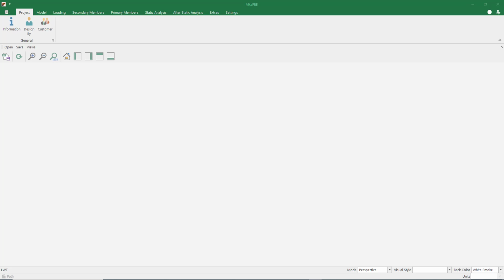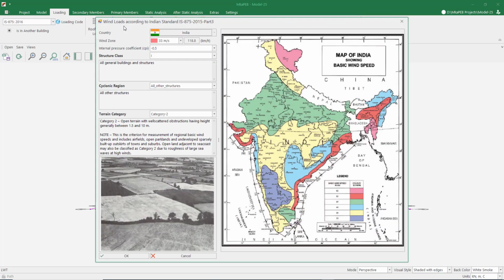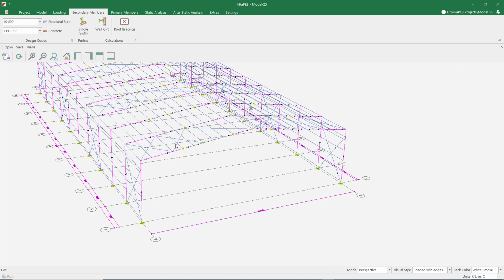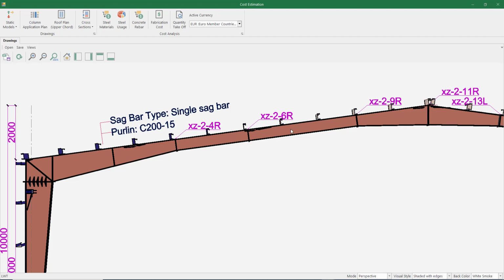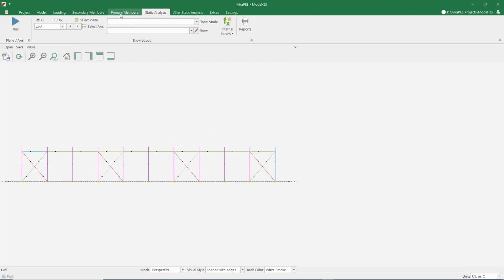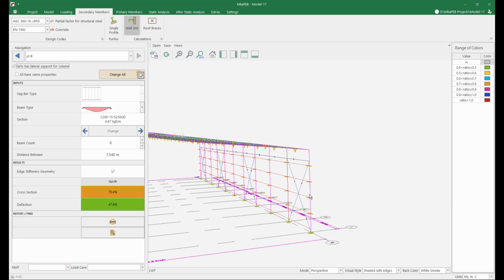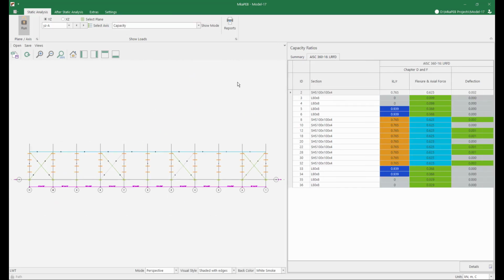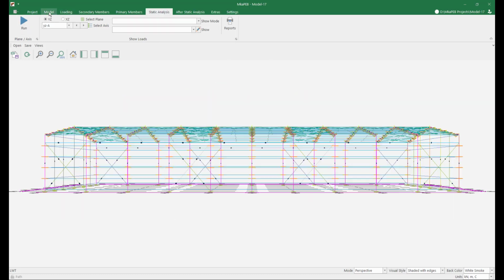Design of PEB Structure with MkaPEB | Example 1 - Part 1 of 2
MkaPEB has Unique Technology that Creates 3D Detailing ready Model from FEA Model.

1. Create model from huge library of available model wizards
2. Automatic application of Snow, Wind and Seismic loads
3. Design main frame and secondary members
4. Connection designs
5. Detailed design reports
6. Detailed estimation reports
7. Detailing ready real 3D model (unique feature of MakPEB)
8. Creation of shop drawings for parts and assembly
9. Creation of GA drawings
10. Option to Export to other 3D modeling and detailing software
11. Comprehensive course on design and detailing of PEB structures using MkaPEB on campus.ramcadds.in

What are you waiting for? Try it yourself with14 days trial